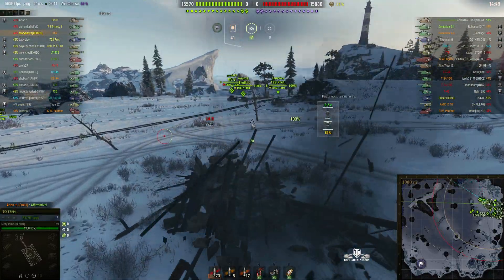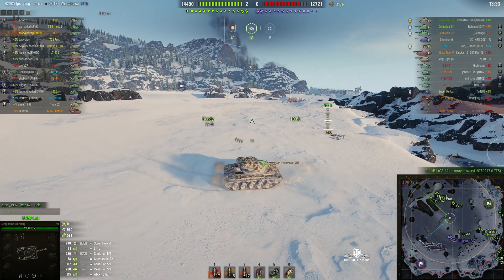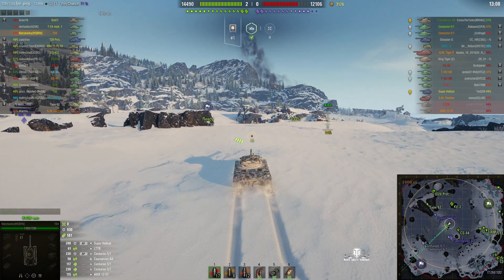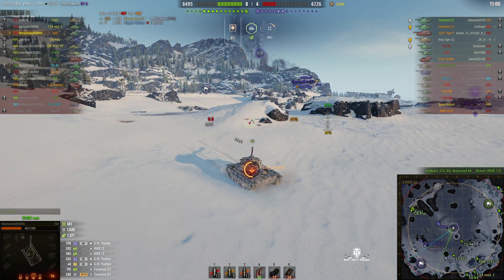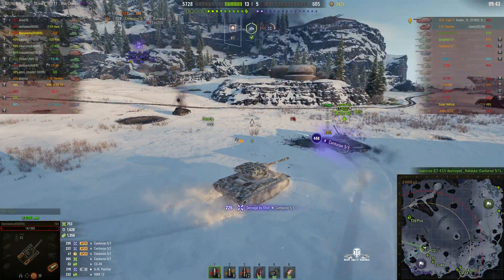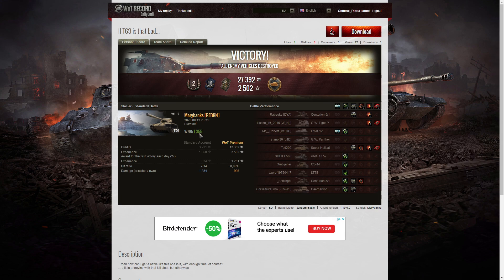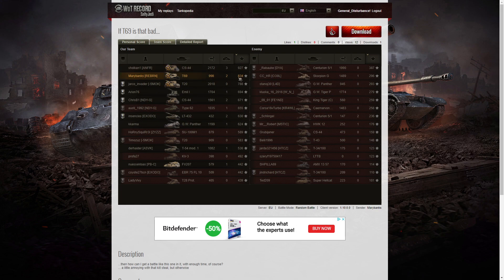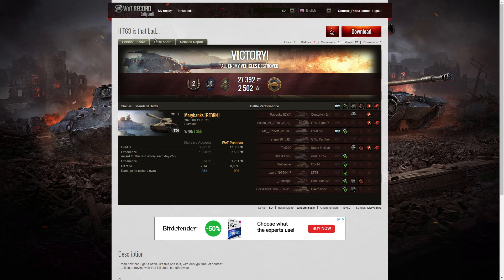T69 - Spotter & Steel Wall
This replay is from 13 September 2020 on Glacier. The player, Marybanks [REBRN] in the T69 was awarded a Spotter and Steel Wall.